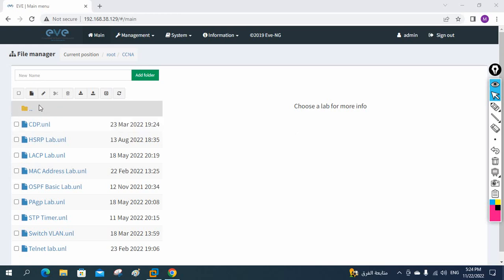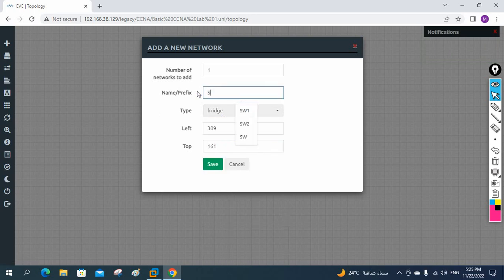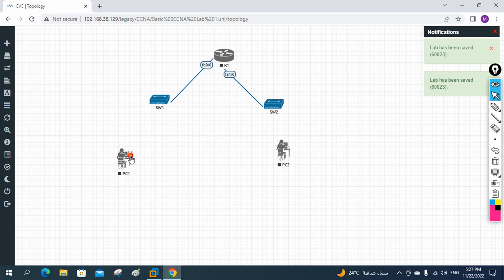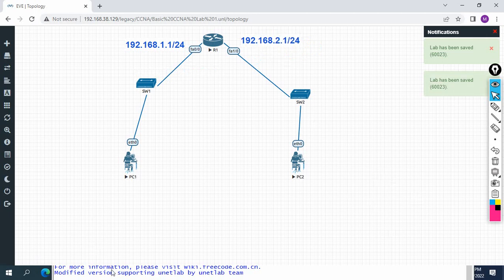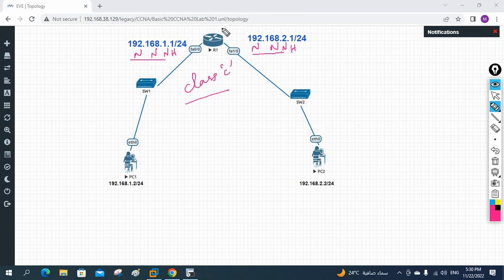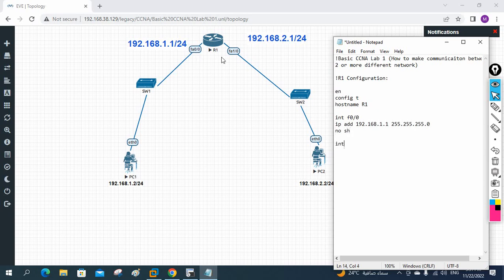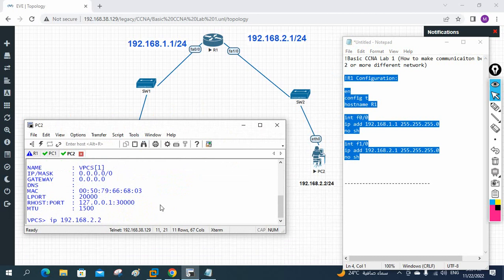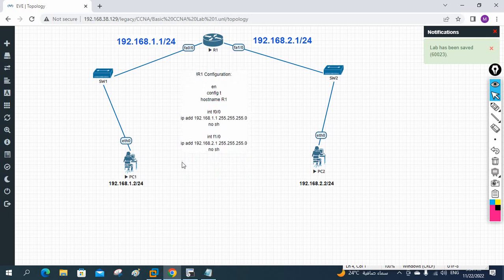1.How to connect two different networks using router | CCNA 200-301 | Networkforyou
How to connect two different networks using router | CCNA 200-301 | Networkforyou

In this video we are going to discuss How to connect two or more different networks using CISCO Router (How to Connect different class IP's computer in LAN network).

Thanks.

About us:
Thanks